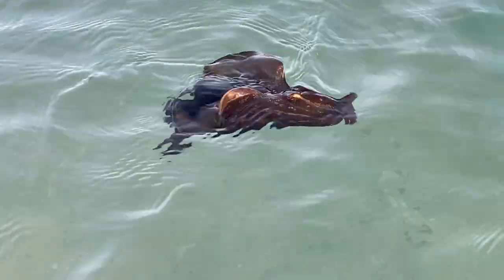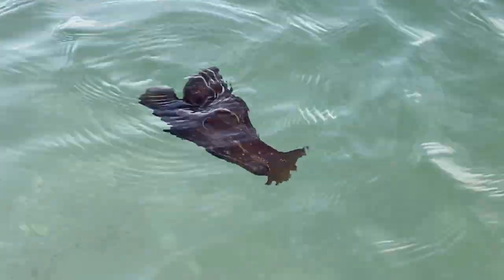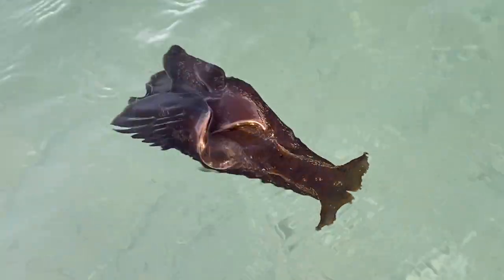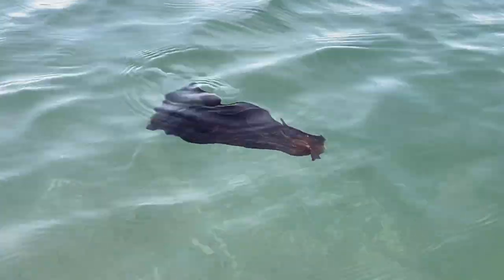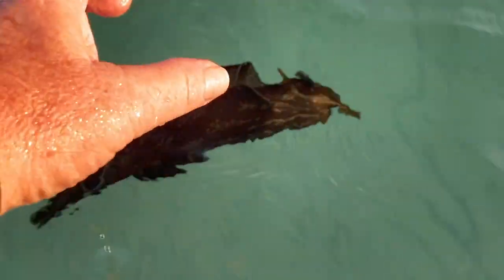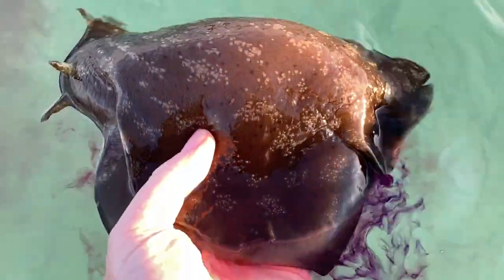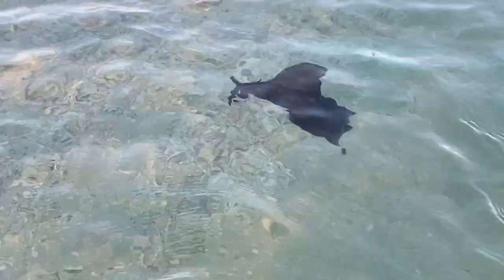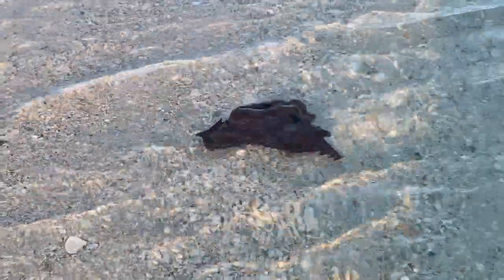Video Footage of a Sea Hare Swimming in the Water at Wiggins Pass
Sea hares reach 7-20cm in length. Normally a reddish-maroon colour, they can also be green or brown. Their upper head tentacles resemble hare's ears - giving them their common name. If it becomes startled, it may release a purple dye to repel attacking fish. Sea hares are not toxic to touch for humans. Recorded at @Delnor-Wiggins Pass State Park, March 17, 2020.

Follow Robb Stan from SWFL-TV, LIVE in the morning on Facebook @ If you like the beach as much as Robb does, his live video streams are a great way to start your day! We invite you to join our beach family in a peaceful and friendly atmosphere, abundant with beauty and full of surprises. Make new friends, collect seashells, see dolphins and other fascinating marine life. Do some bird watching as we check out the many species of shorebirds. No two mornings are the same. See you on the beach! Southwest Florida Television - Bringing people together, one beach walk at a time.

If you enjoy Robb’s morning beach walks, videos, and photos, tips are always appreciated.